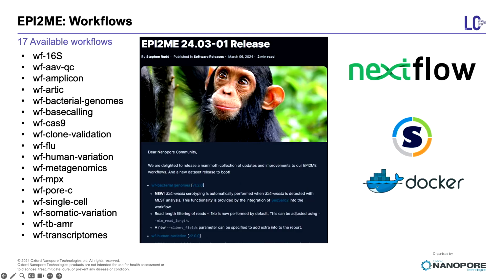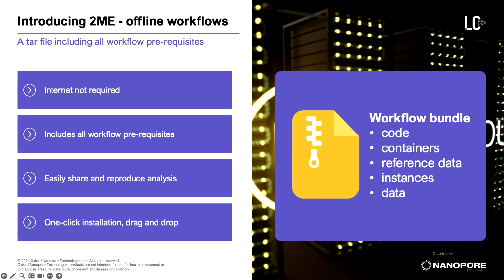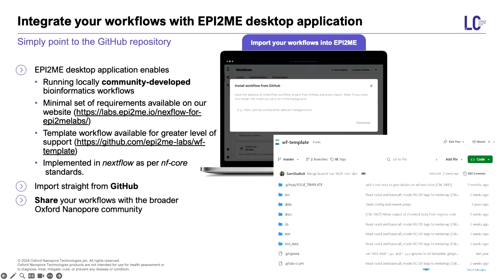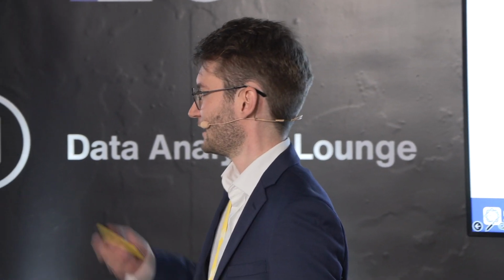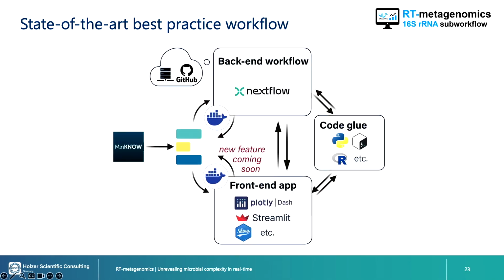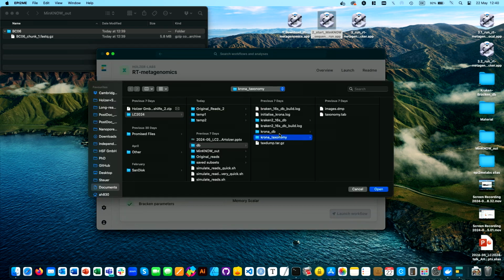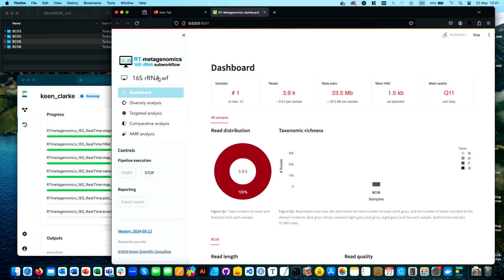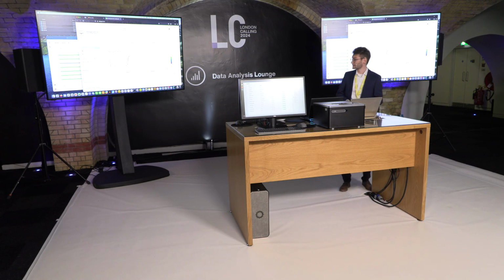EPI2ME democratising bioinformatics from point-and-click analysis to custom integrations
Biography
Andre Holzer is an independent researcher and entrepreneur, specialising in microbial systems biology, long-read bioinformatics, and real-time genomics. He studied biotechnology at Heidelberg University (GER) and conducted his PhD as a Gates Cambridge Scholar at the University of Cambridge (UK). Intrigued by the potential of real-time genomics, he employs his interdisciplinary expertise to yield innovative insights into microbial ecosystems. Through his consultancy, Dr. Holzer facilitates researchers worldwide in optimising their long-read sequencing methodologies for both scientific discovery and industrial endeavours.